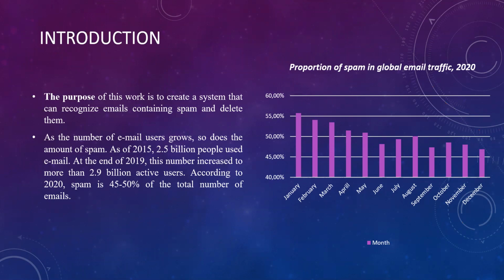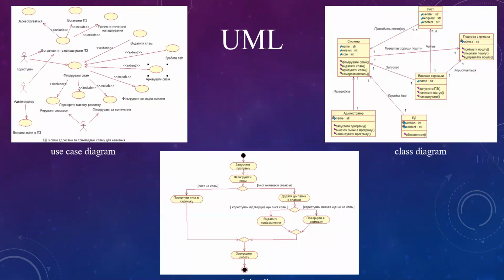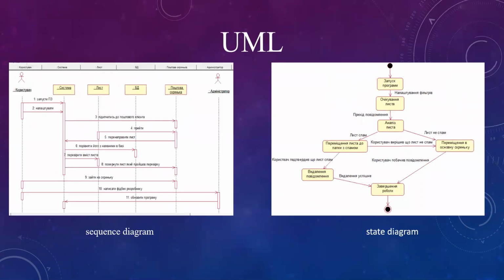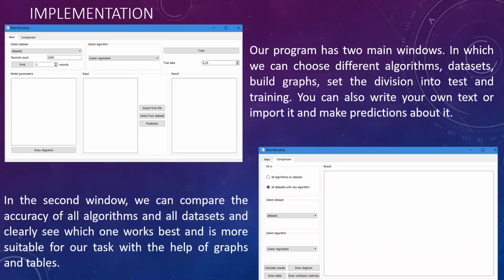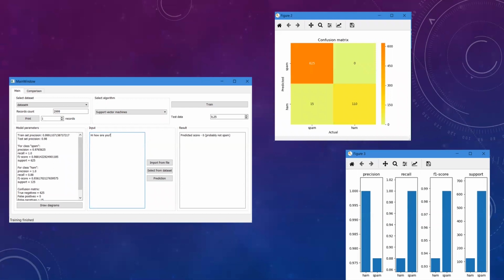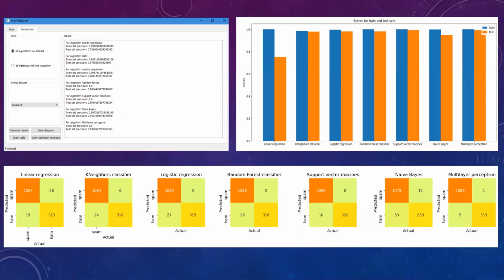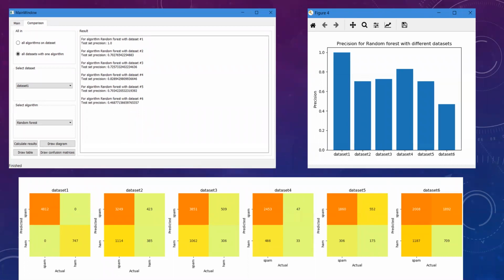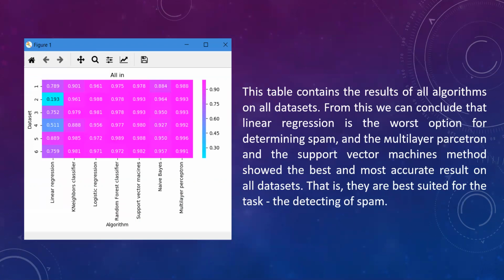SPAM FILTering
Andrii Mykytiuk

The purpose of this work is to create a system that can recognize emails containing spam and delete them.
As the number of e-mail users grows, so does the amount of spam. As of 2015, 2.5 billion people used e-mail. At the end of 2019, this number increased to more than 2.9 billion active users. According to 2020, spam is 45-50% of the total number of emails.